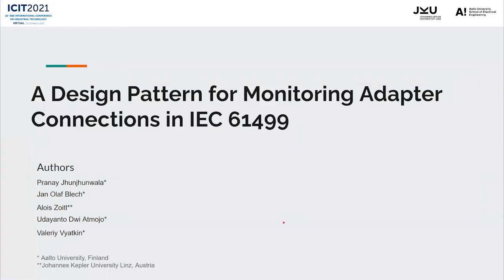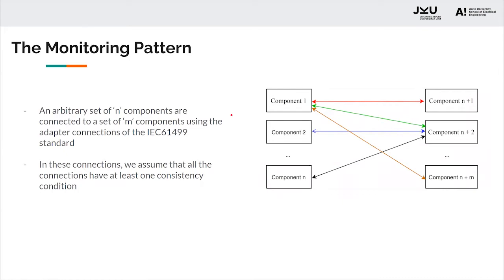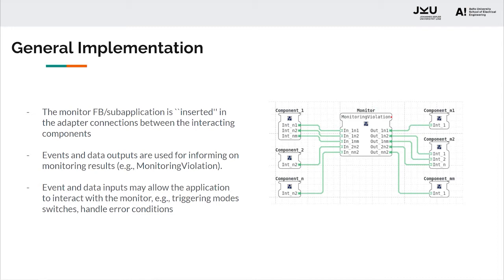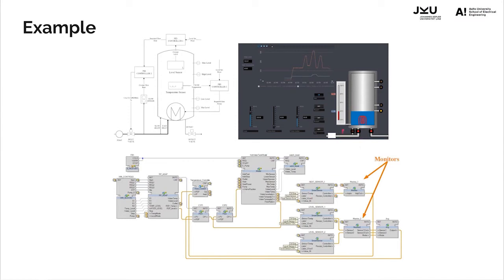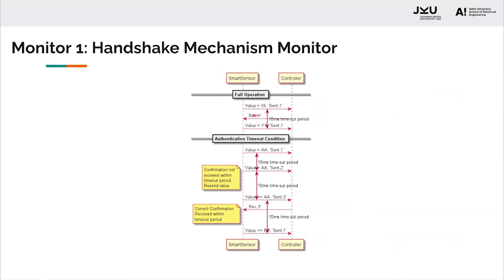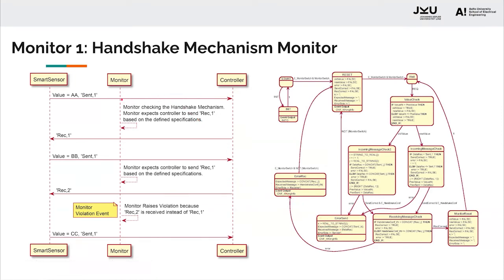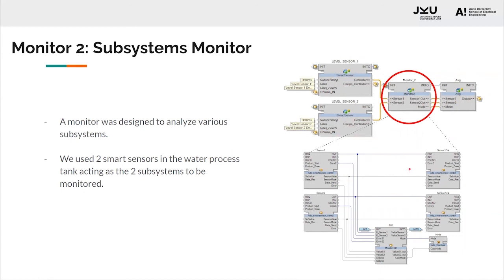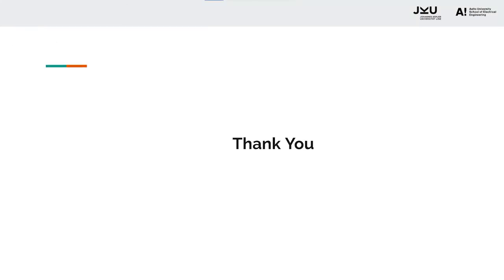A Design Pattern for Monitoring Adapter Connections in IEC 61499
Today's software developments are frequently structured into different components with well defined interfaces. IEC 61499 comes with well defined interface mechanisms such as adapters that group data and event exchange between different subsystems. Compliance with interface specifications can be monitored at run-time. In this paper we present a design pattern to monitor adapters thereby observing whether communication specifications are fulfilled. We present an example demonstrating monitoring of a handshaking mechanism used between control application components.